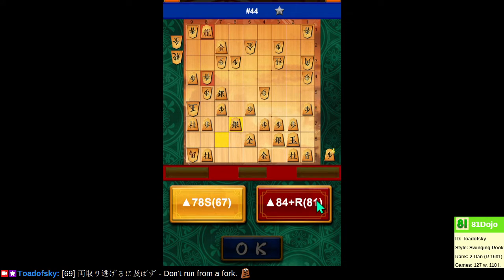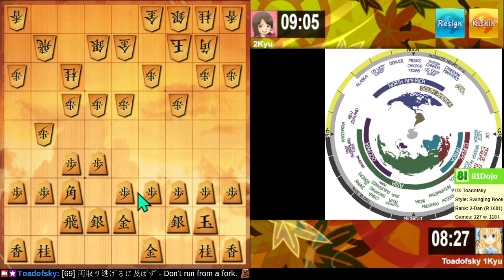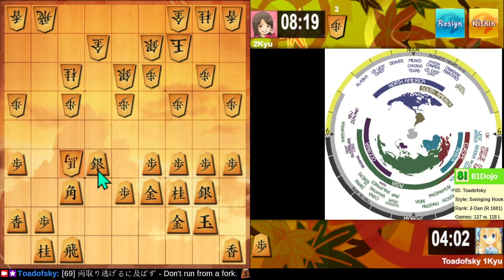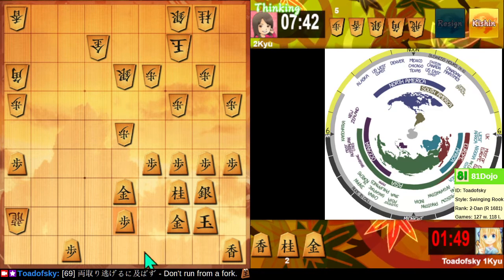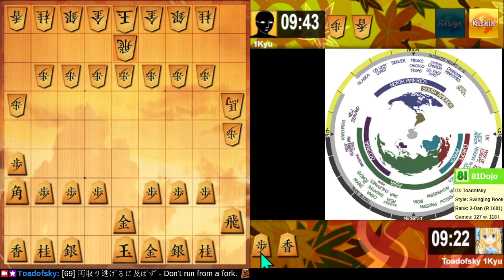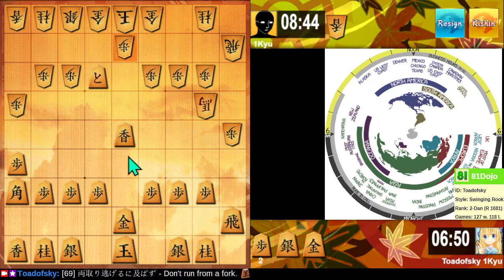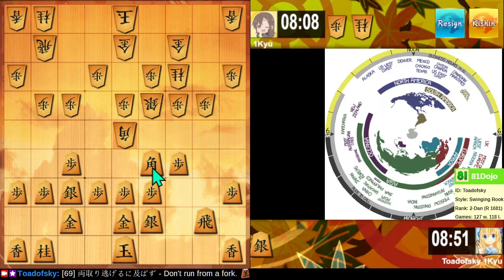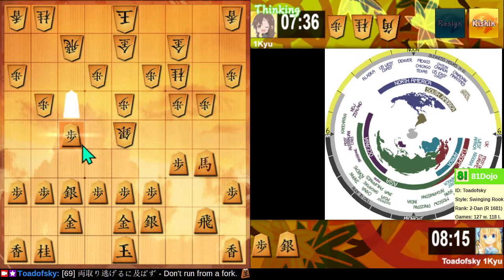[186] Road to 1-Dan on Shogi Wars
Practice your checkmates, since you never know what opening your opponent may play!